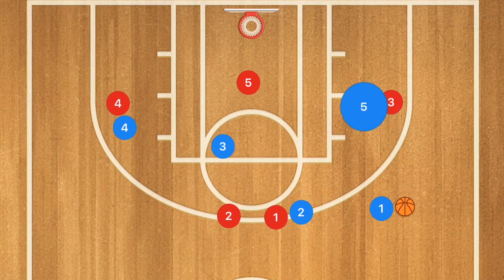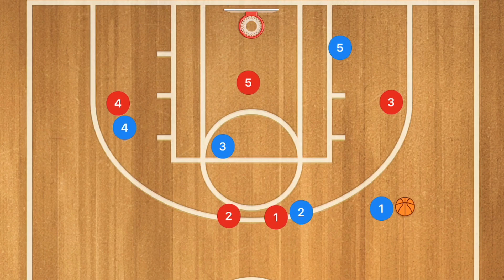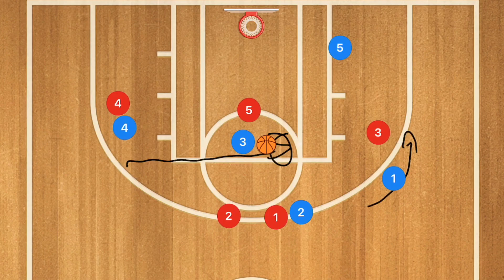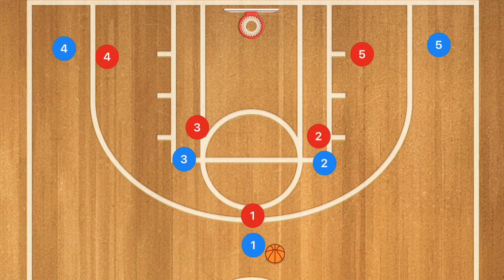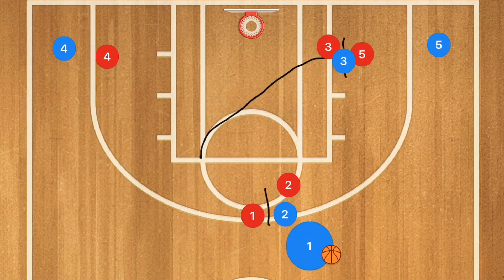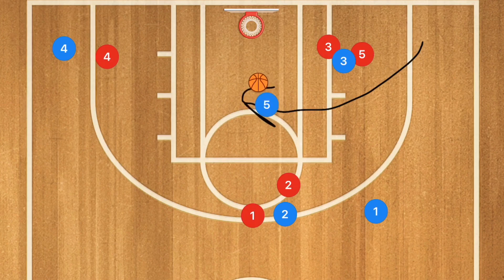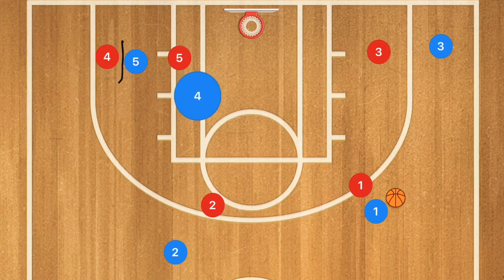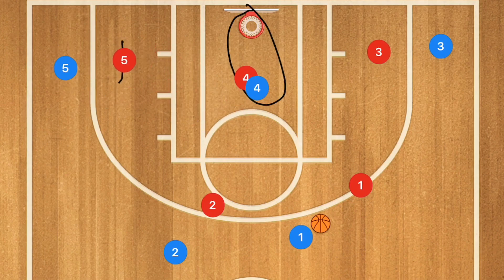Top 5 Offensive Basketball Plays 2020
Top 5 Offensive Basketball Plays 2020, in this video I breakdown the top 5 Basketball plays that I have seen used over the last 365 days. These Basketball plays can be used at many levels of Basketball but not all. Makes sure to watch until the end as the Offensive Basketball plays at the end of this video are some of my favourites. These Offensive Basketball plays will help you win more games.

1 on 1 Basketball Training (Hamilton Ontario and Surrounding Areas)